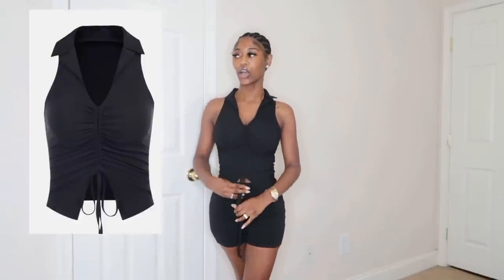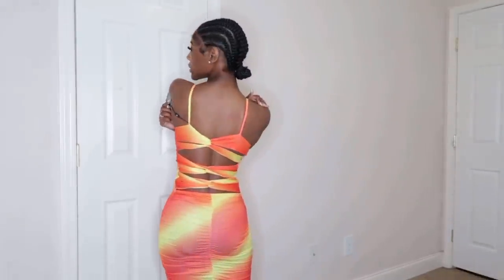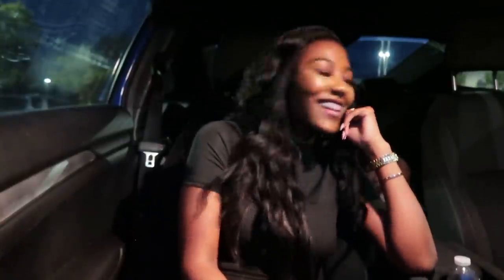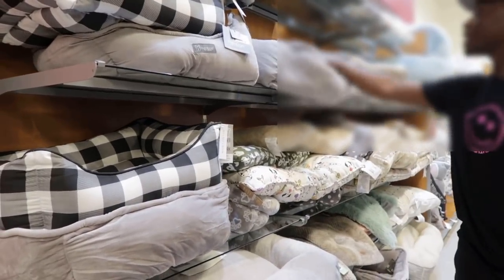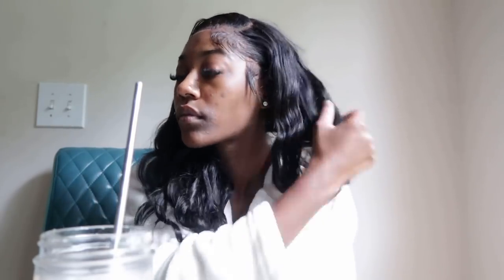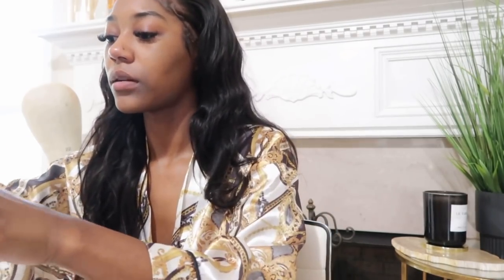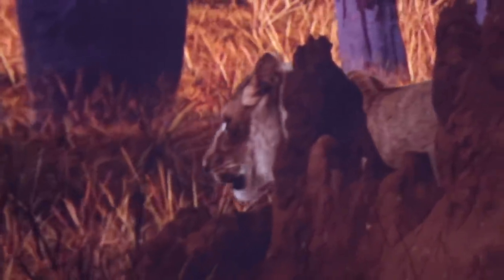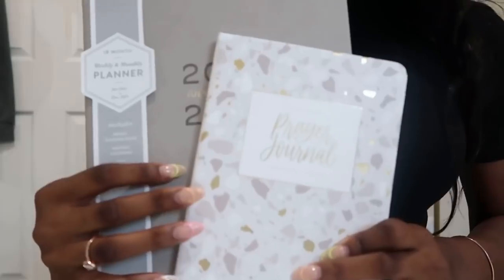WEEKLY VLOG: CLOTHING HAUL + TAKING PICTURES + SHOPPING + NEW JOURNALS & MORE | SHUN COOK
Hey Girly! Welcome back to another weekly vlog... this week was pretty productive I got a lot of content (videos) done and a little bts work done. I also tried out a new clothing company for y’all because I know a lot of clothing hauls are usually the same companies so I’m trying to introduce different companies to y’all that y’all may want to try out (if they’re worth it) but I’m being the guinea pig for y’all.

ITEMS SEEN IN THIS VIDEO:
White robe
Gold earrings
Black racer back tank
Black cotton shorts
Gold & black robe
Black muscle crop top
Black high neck top

Foundation (356)
Contour & Eyes
Powder: Makeup Revolution Loose Baking Powder | Ulta Beauty
Lips: Brown liner
Setting spray

*CODE: SHUNJBW
Lash Tech IG: @thelookbrandbydb

FAQ:
Age: 20
Camera used: canon g7x
Location: Alabama
SD card transfer

L I N K S & C O D E S:
Shein: SHUNCOOK15
Dossier Fragrance Code:
CODE: SHUNCOOK
Femme Shapewear : Code: SHUN
Gold Necklaces:
Raspberry leaf tea
Blender for smoothies

Shun Cook
810 watterson curve #644
Trussville, Al 35173

WANT TO LOSE WEIGHT & OR CLEAR YOUR SKIN?